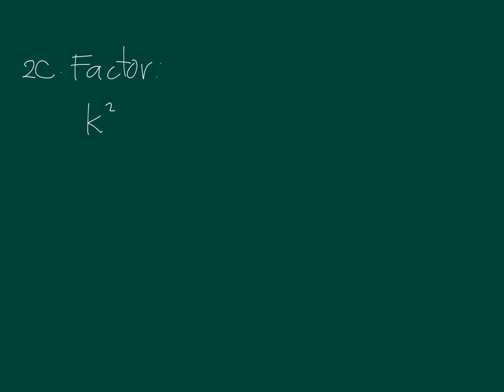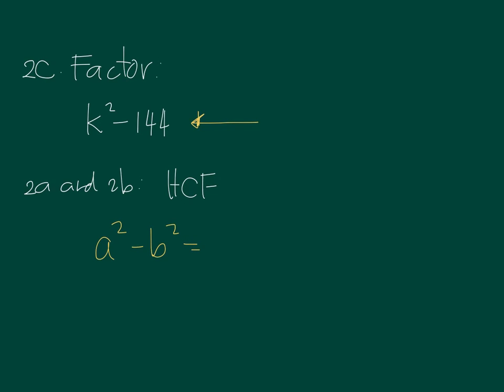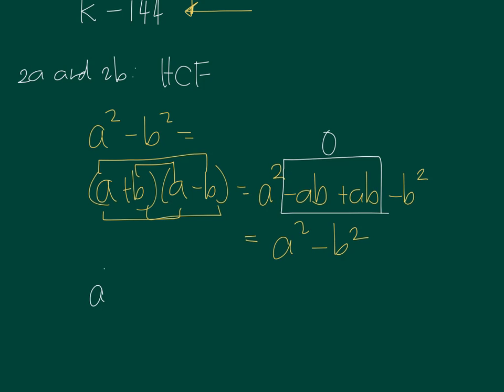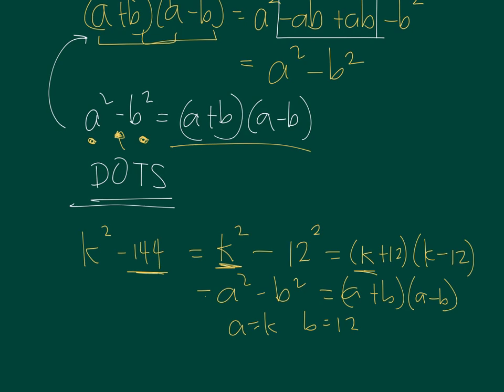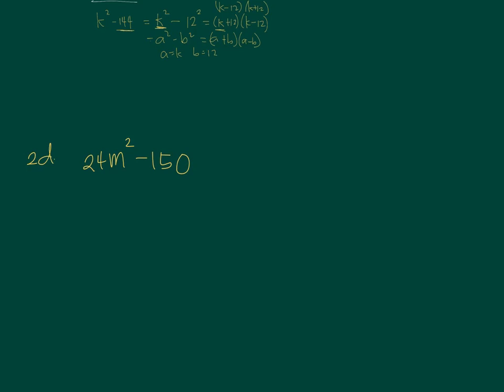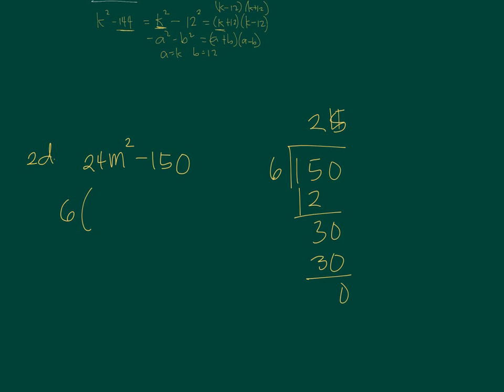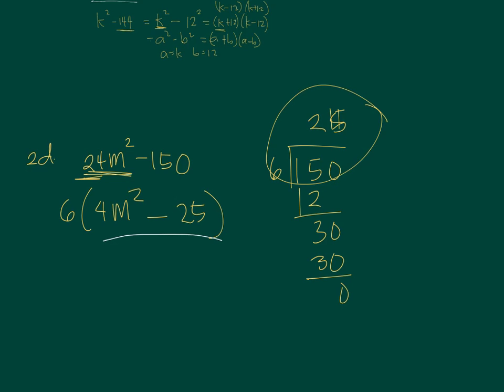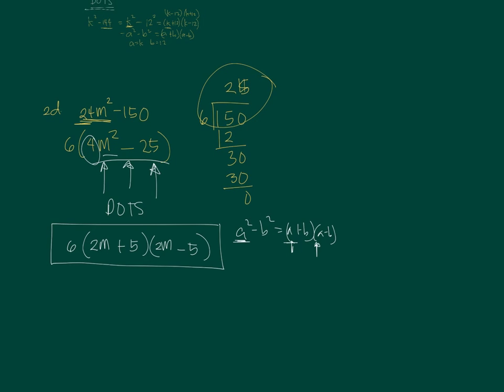Assessment 1 on MT3- Expansion and Factorisation of Algebraic Expressions (Type 1) 2c and 2d